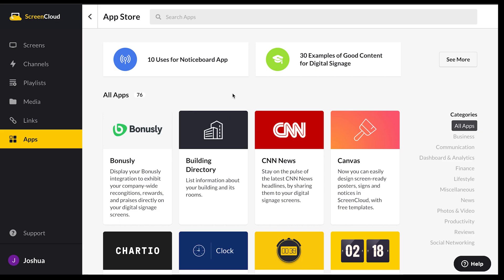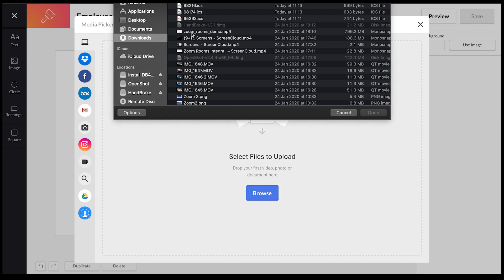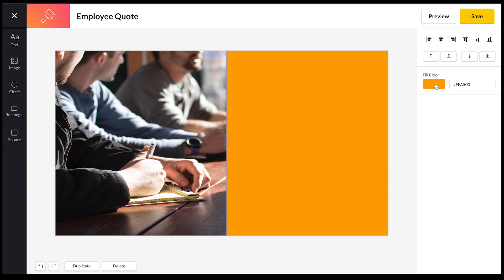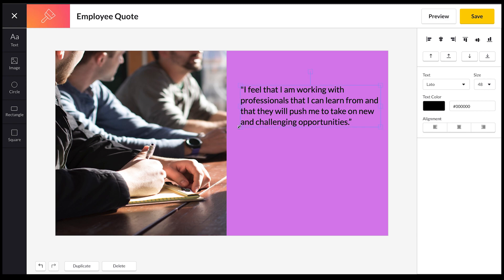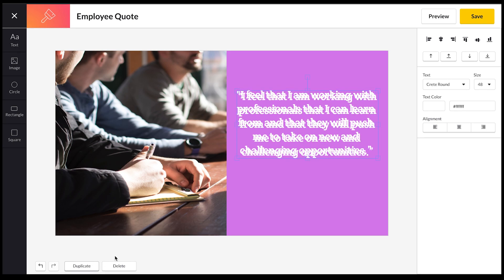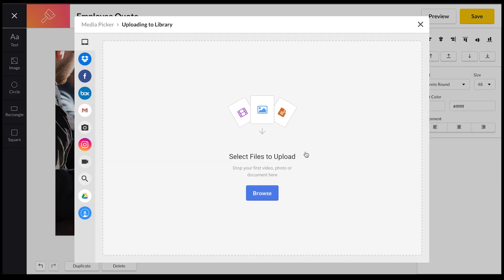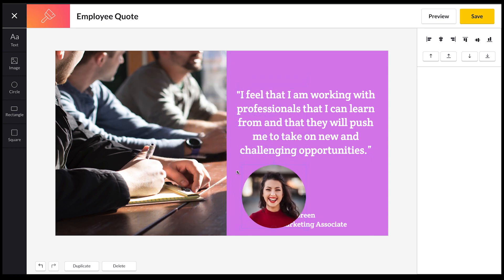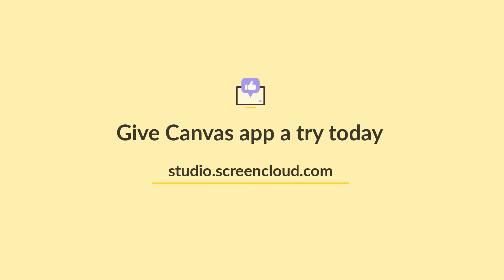ScreenCloud Canvas App Tutorial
ABOUT SCREENCLOUD